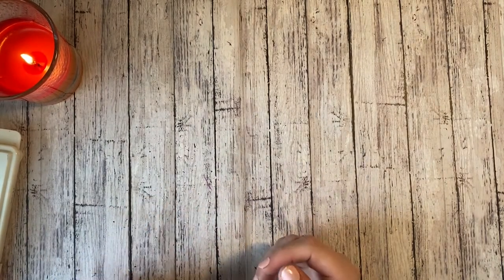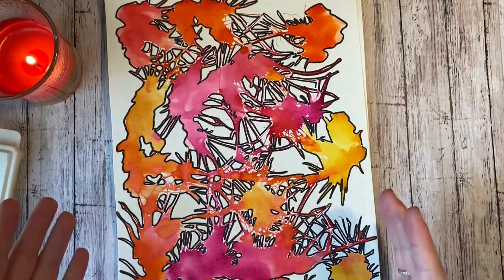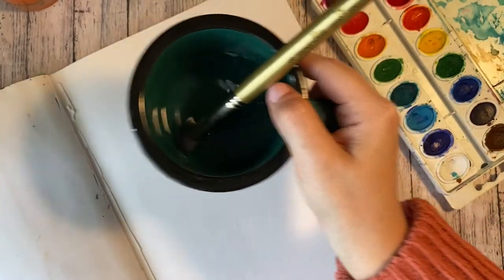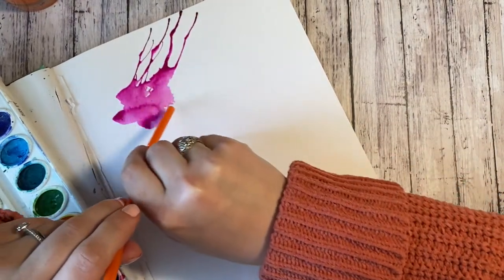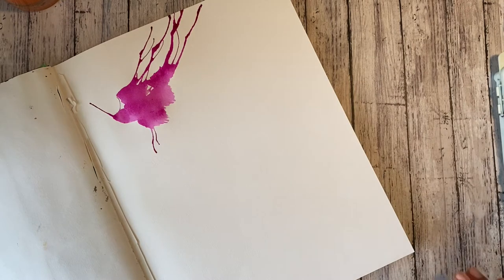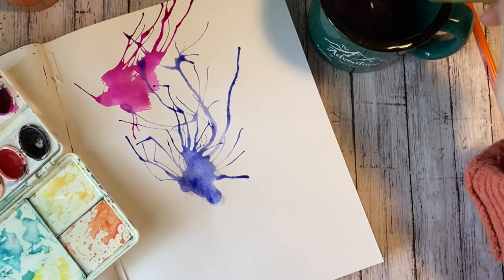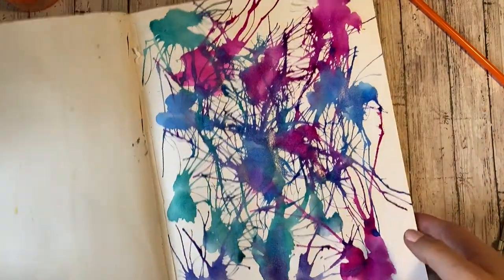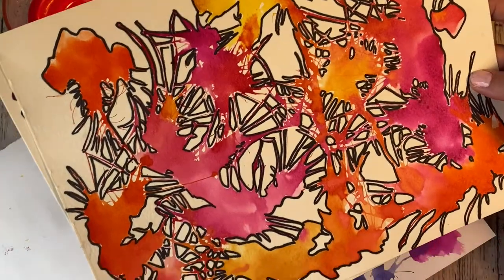SHS Art | Watercolor Straw Painting Sketchbook Prompt